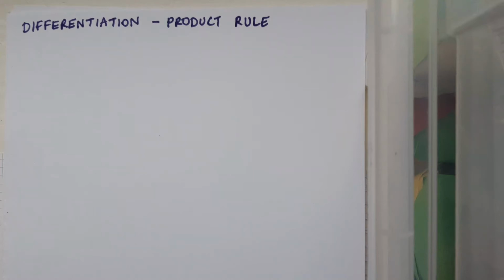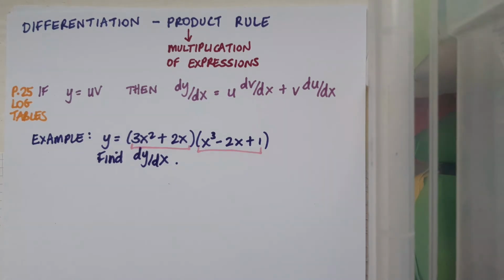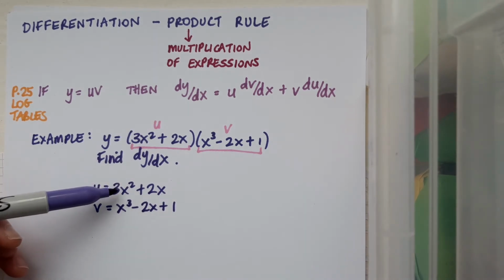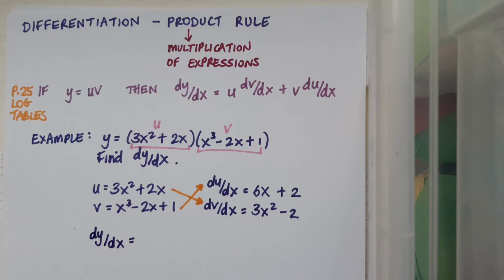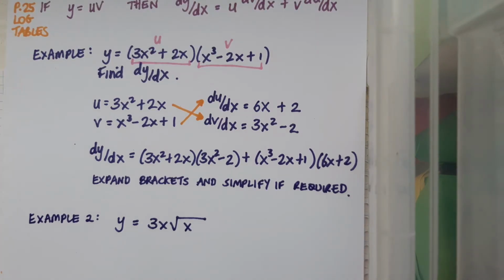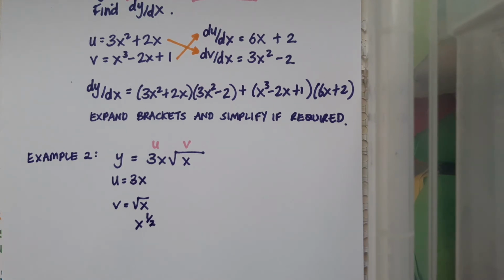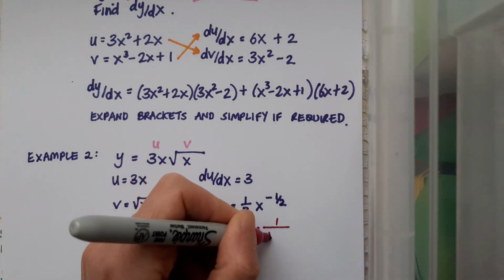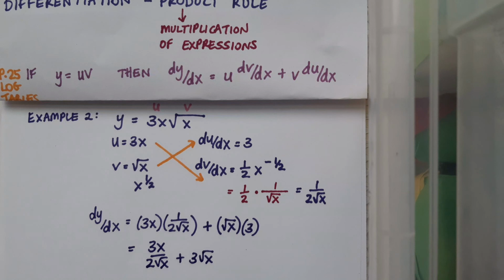Calculus - Product Rule